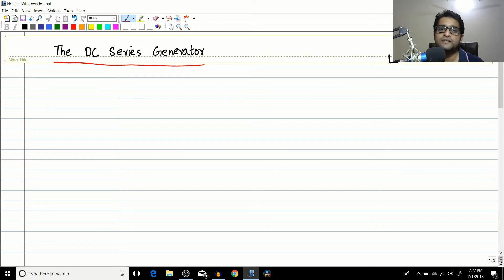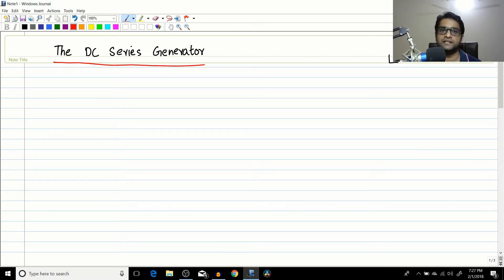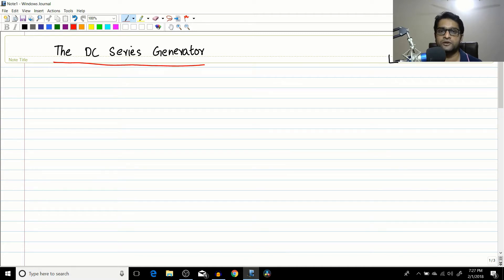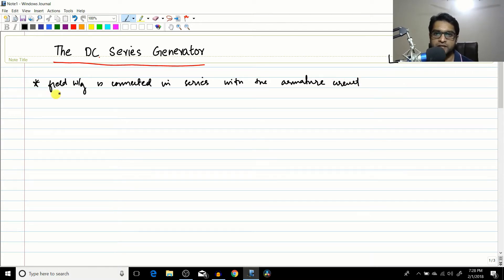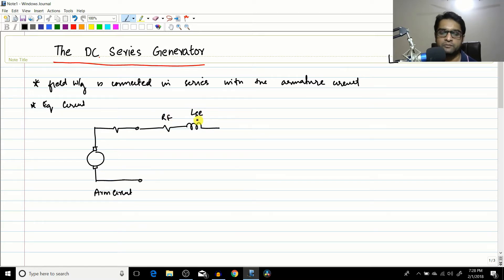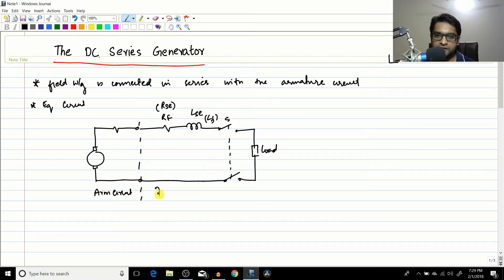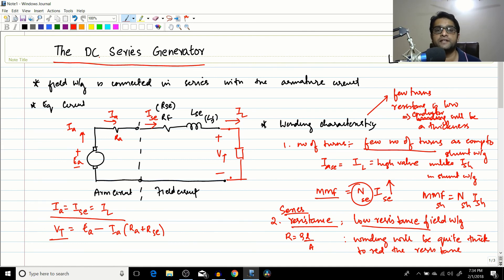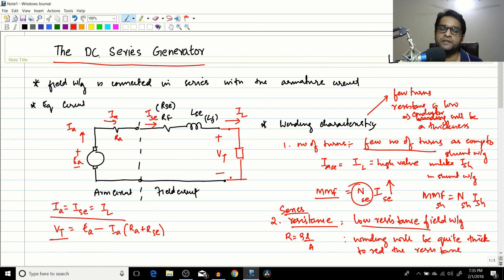#21 DC Generator - DC Series Generator #1 - Introduction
This is an introduction to DC Series generators.